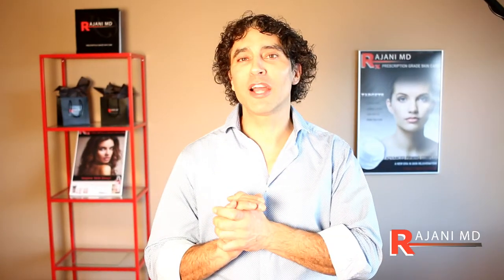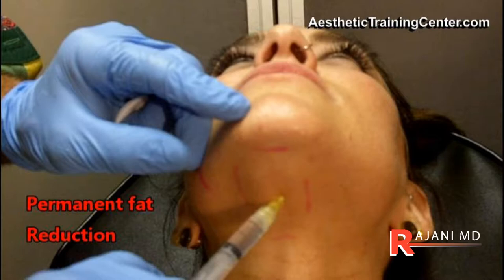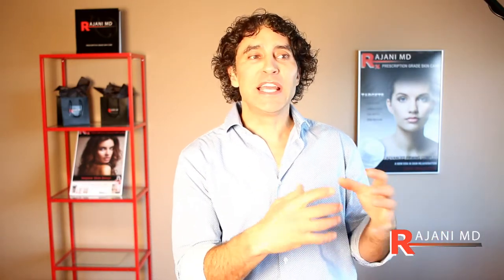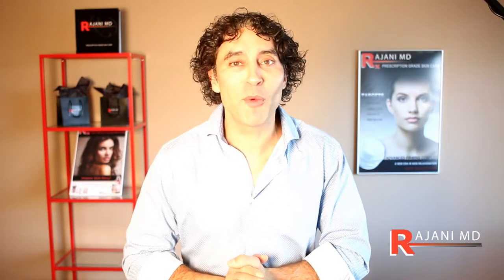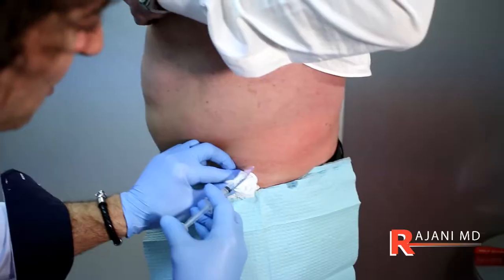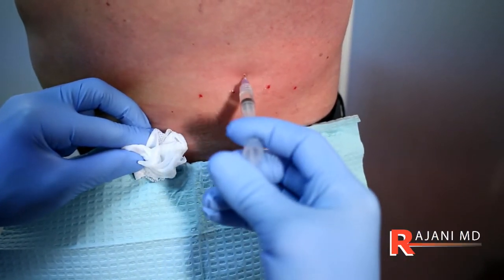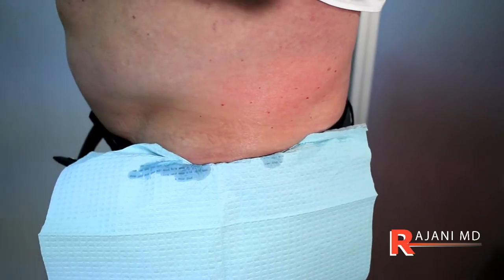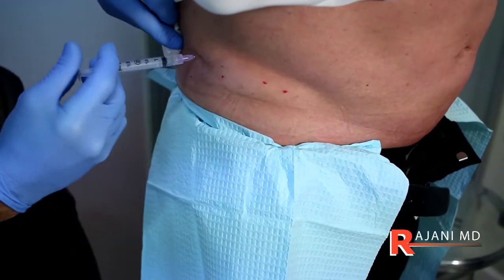Kybella and Coolsculpting-Dr Rajani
-Kybella is an injectable fat destroyer and can be used in many areas to eliminate stubborn fat. Dr Rajani explains where he uses it and demonstrates love handle injections in this video. It is a great adjunct to coolsculpting or liposcuction.
Kybella was purchased by Allergan and adds to their Juvederm and Botox family of products.
Combination procedures in facial filling, collagen stimulation and body sculpting represent the theme for 2017 and beyond. Ageing has become an option that people can prevent and delay should they choose.
Dr Rajani specializes in improving skin with youthful golden ratio proportions.